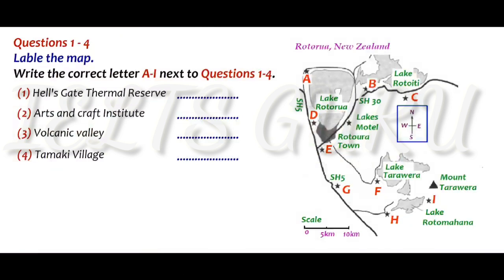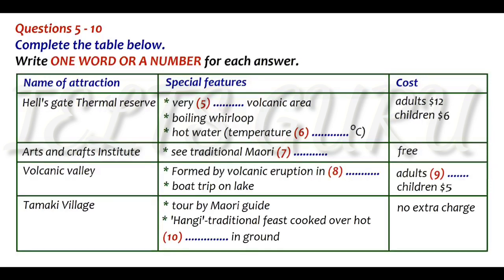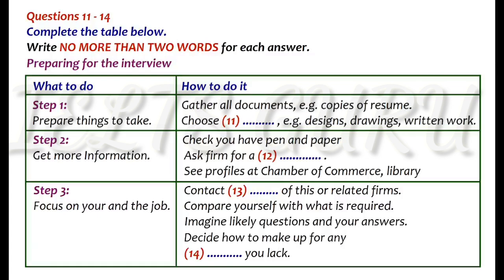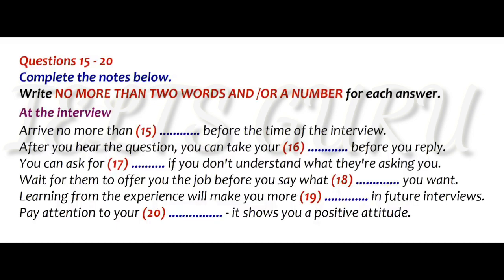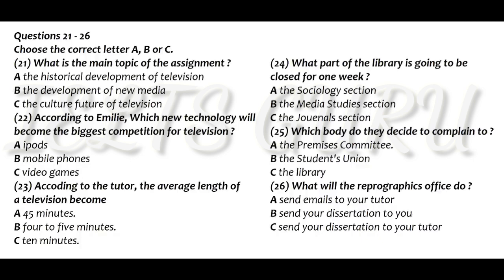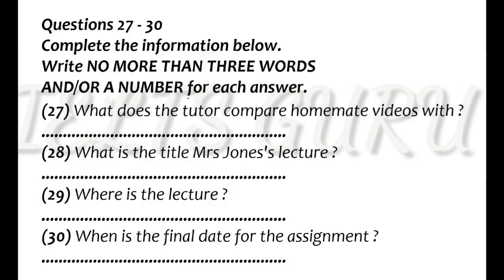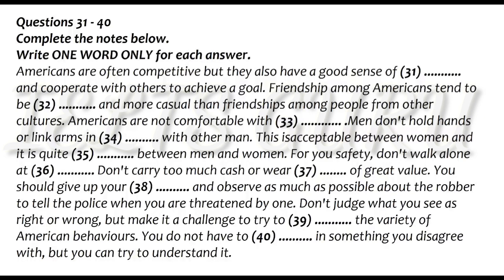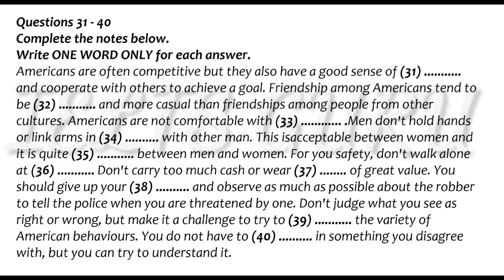IELTS LISTENING Test with answers 08.05.2021